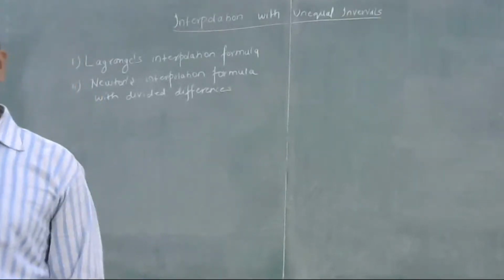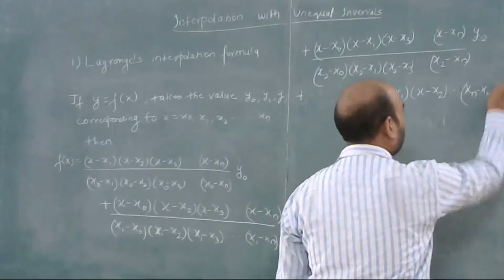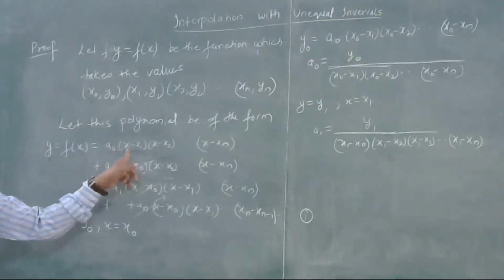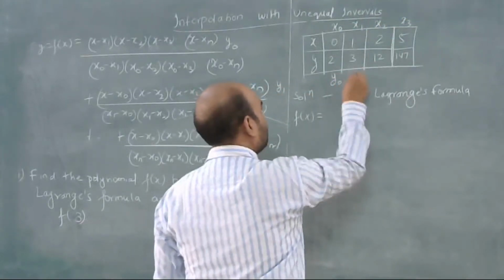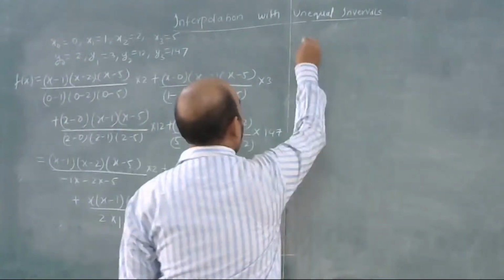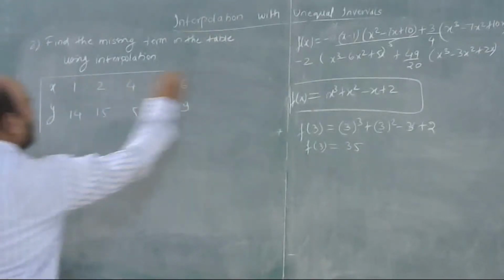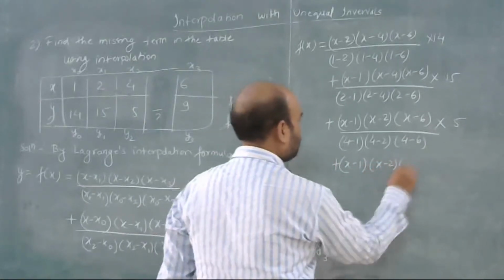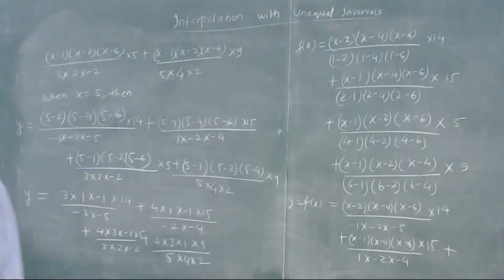Interpolation with unequal intervals-Lagrange's Interpolation Formula